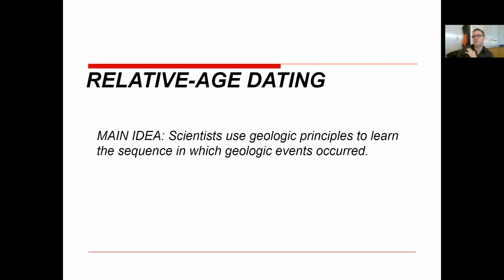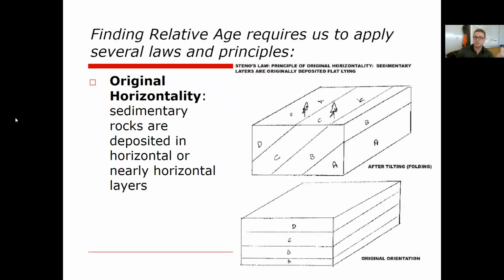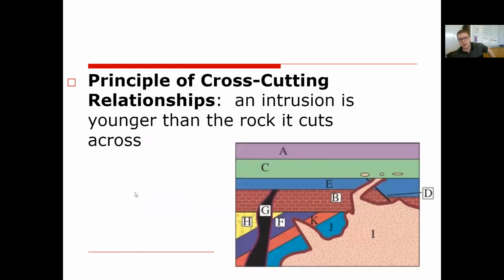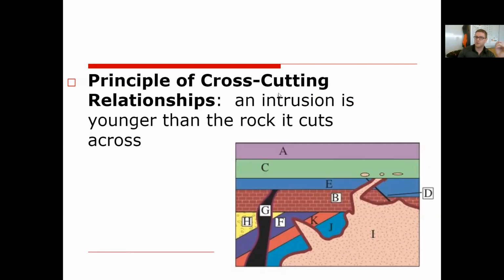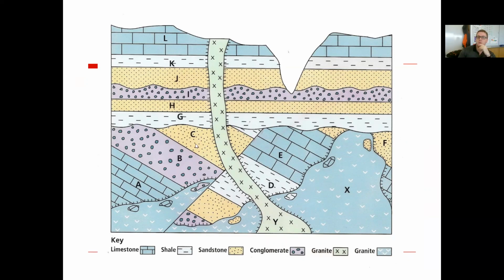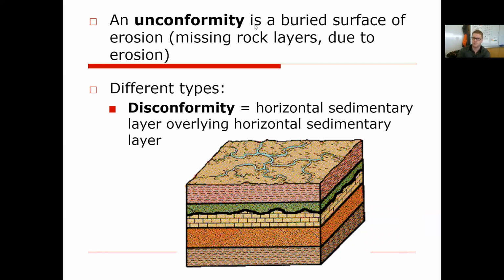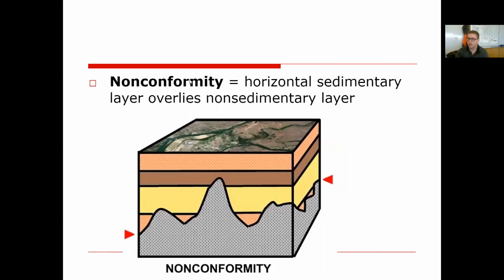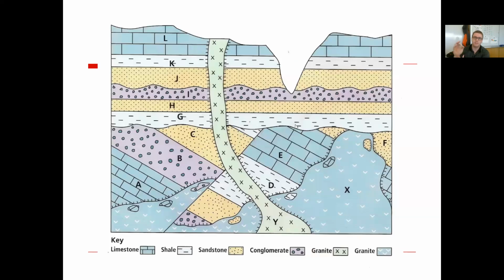Geologic Time; Relative Age Dating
In this video we will discuss the basics of relative age dating: original horizontality, law of superposition, principle of cross-cutting relationships, principle of inclusions, and unconformities.